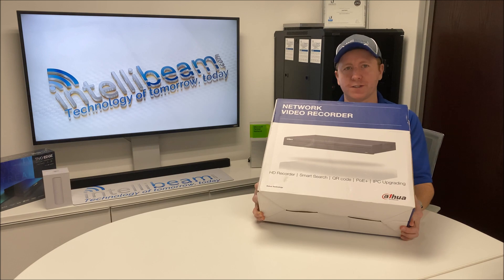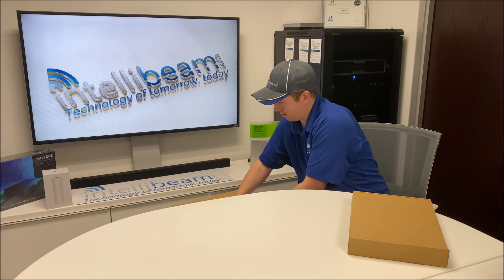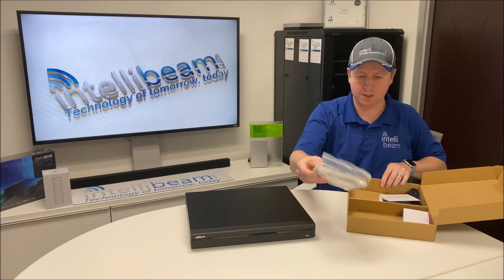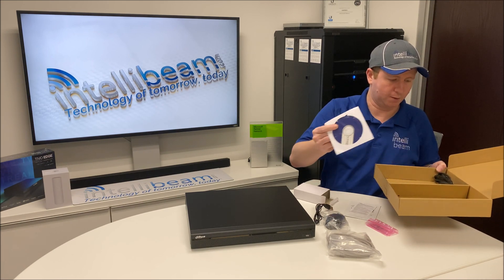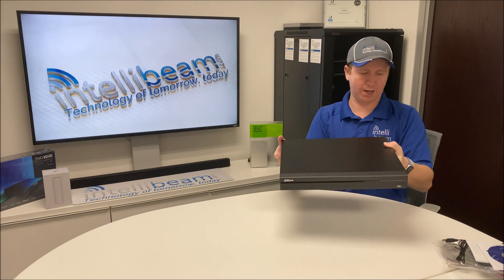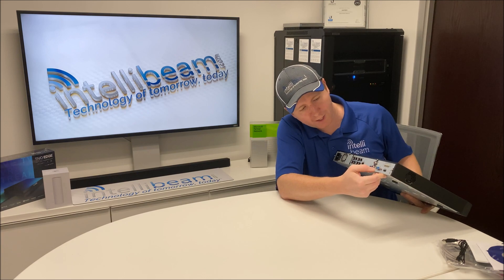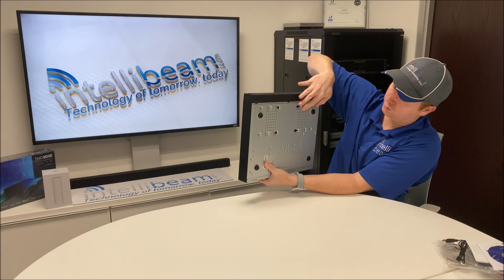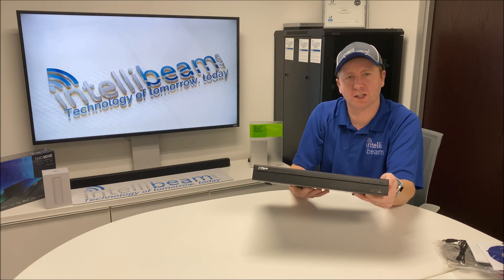Dahua N42B2P2 Lite Series 8-Channel 8MP NVR unboxing by Intellibeam.com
Record from and manage up to 8 cameras with the N42B2P Lite Series 8-Channel 8MP NVR with 2TB HDD from Dahua Technology at resolutions up to 3840 x 2160. Preinstalled with 2TB of HDD storage, the recorder can be expanded to host two HDDs up to 4TB each for a maximum internal capacity of 8TB. H.265, H.264, and MJPEG compressions keep file sizes manageable while maintaining the best quality possible. Two-way audio is possible thanks to an audio input and output.

Facebook.com/intellibeam
Twitter.com/intellibeam